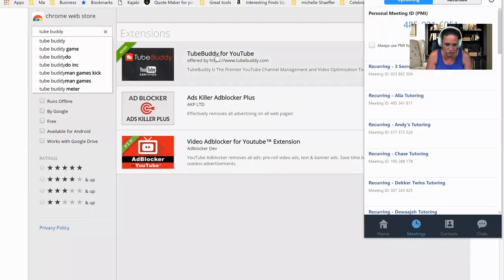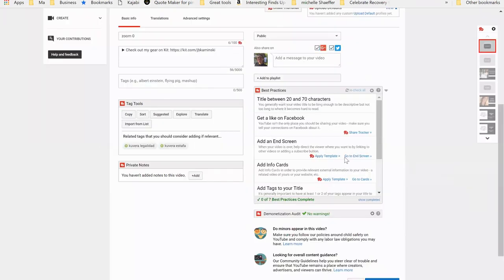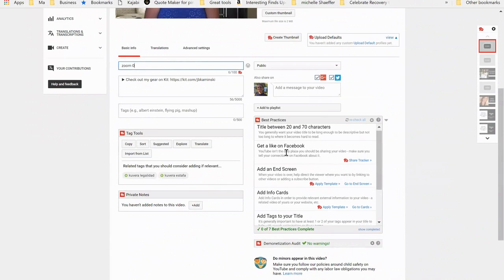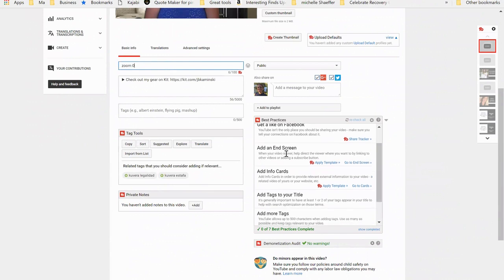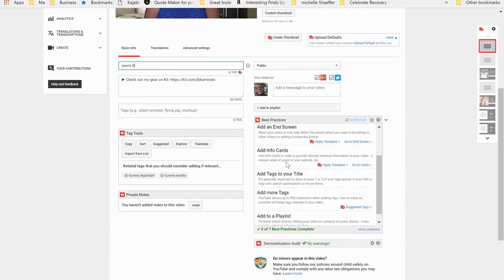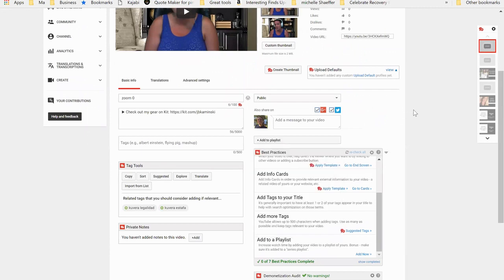5 Day Youtube Makeover Challenge: Day 3 (Tubebuddy Review)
Learn about a tool that will help you be more strategic to the elements that need to be in each video.

Once you download this tool, visit the Ultimate Support Group for Online Tutors and tell us what you like most about this tool.

2) JOIN THE FREE FACEBOOK GROUP: The Ultimate Support Group for Online Tutors

3.) DOWNLOAD 50+ WAYS TO GET ONLINE TUTORING STUDENTS

4.) GET ON THE JUMPSTART YOUR ONLINE TUTORING BUSINESS MASTERCLASS WAITLIST

5.)  APPLY TO WORK WITH JOANNE AND HER TEAM OF BUSINESS COACHES ONE ON ONE